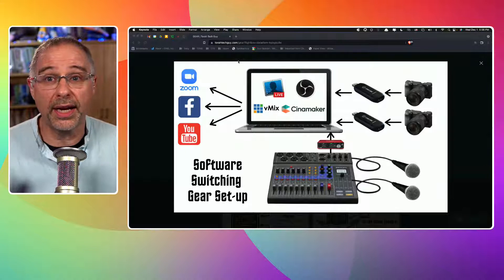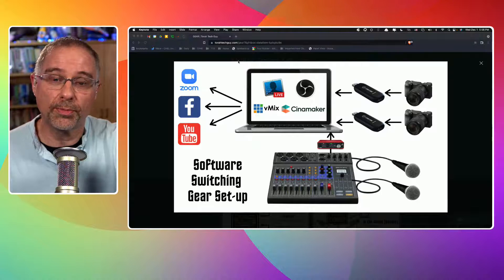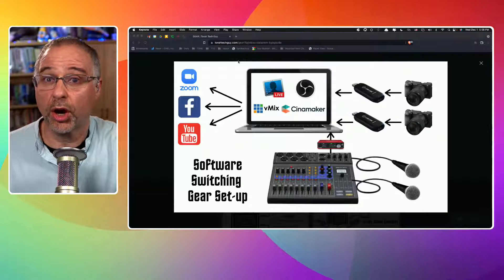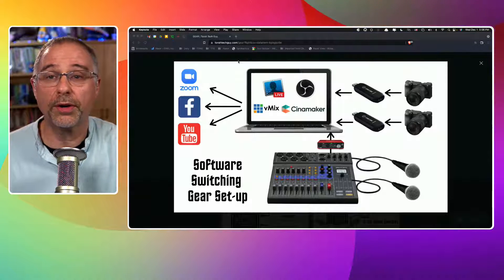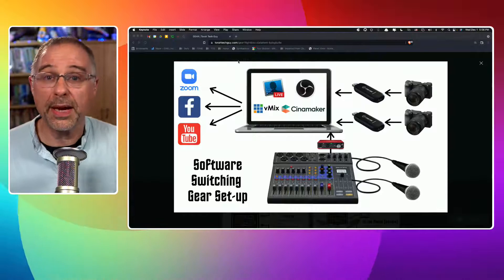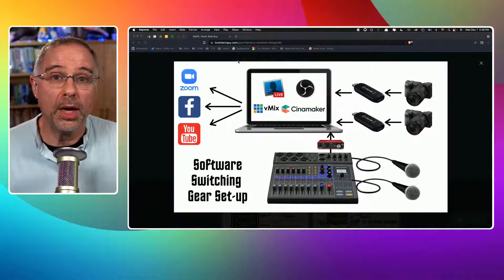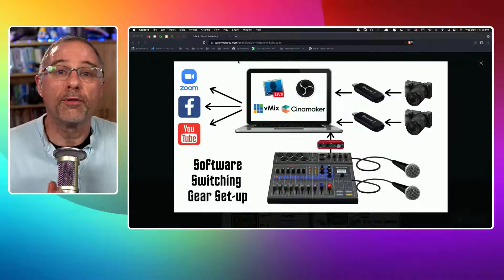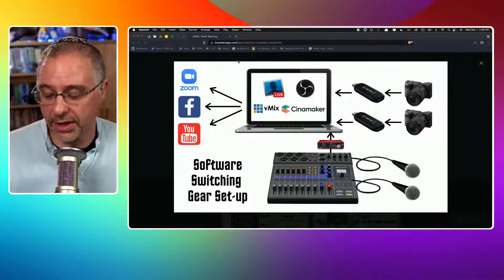How to Get Audio from Your Sound System into Zoom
This week we're exploring "How to Get Audio from Your Sound System into Zoom" with the Torah Tech Guy.